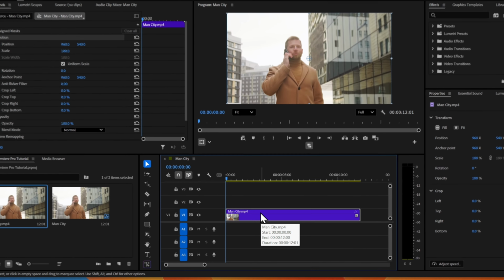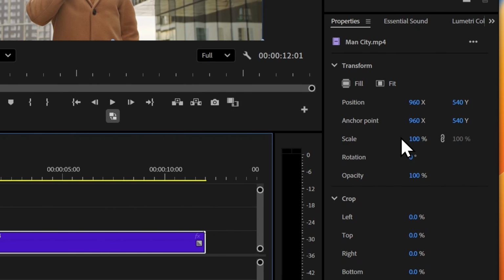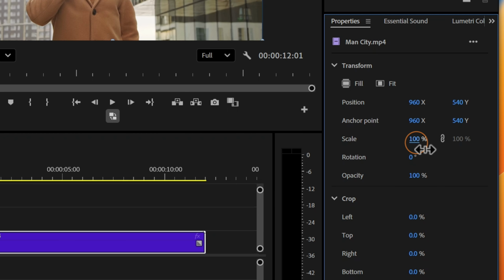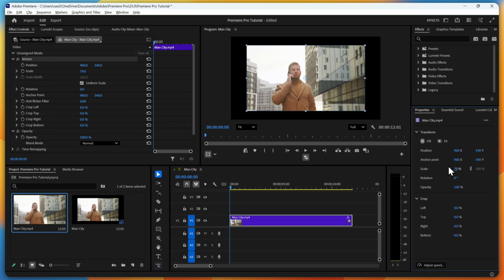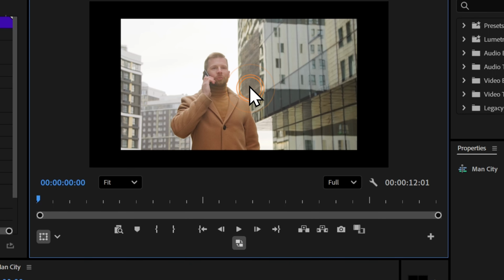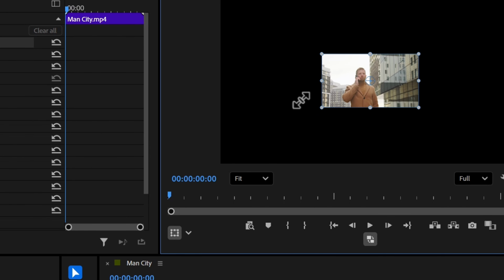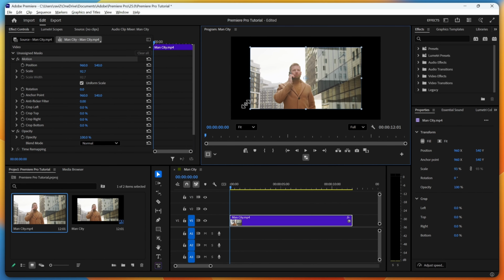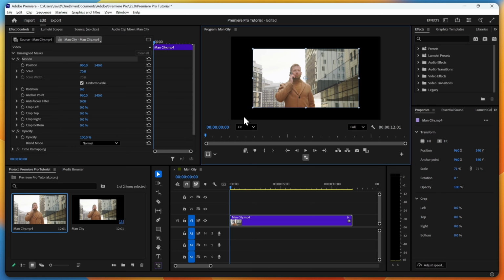How to Zoom or Scale a Video in Adobe Premiere Pro - Lesson 19 Adobe Premiere Pro Tutorial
In this beginner Adobe Premiere Pro tutorial, you’ll learn how to zoom or scale a clip correctly using the Properties panel and the direct on-screen controls in the Program Monitor.
We’ll cover both methods so you can resize clips for zoom effects, remove unwanted edges, create picture-in-picture layouts, or adjust framing quickly and accurately. These are everyday editing actions you’ll use in almost every project.